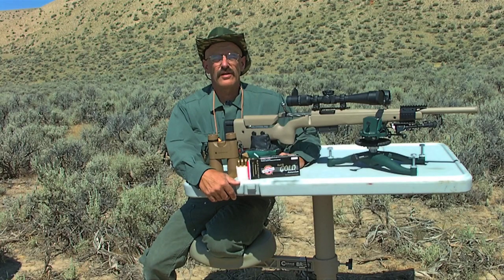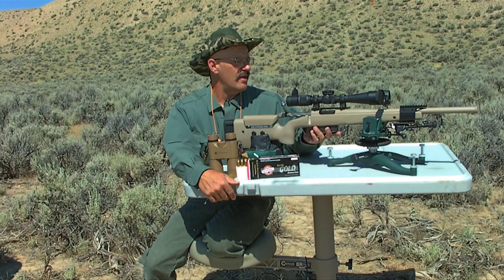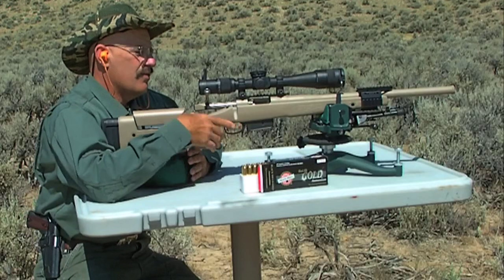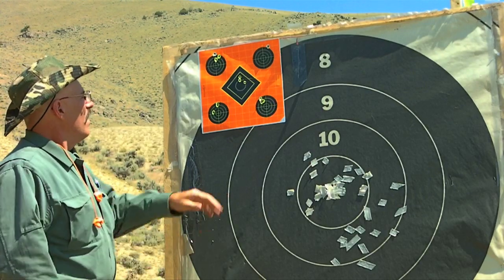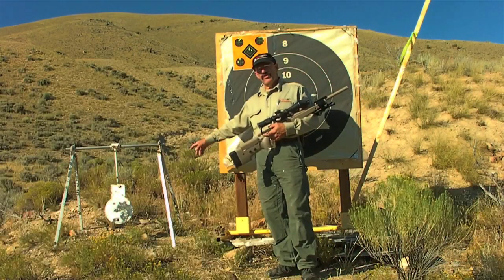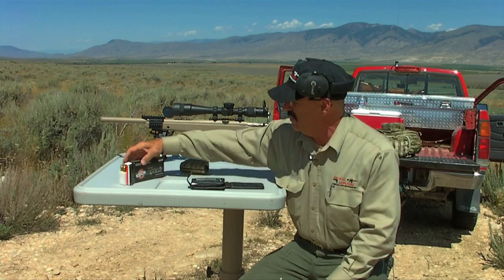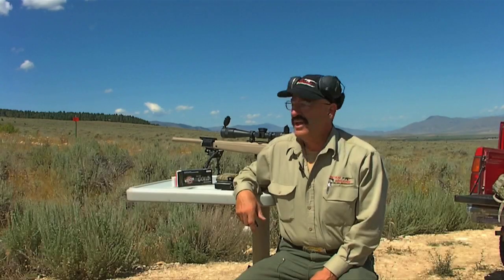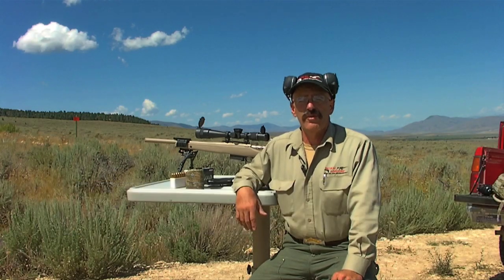Gun Review: McMillan TAC-308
- Dave Morelli reviews McMillan's TAC-308, an out-of-the-box precision rifle capable of sub-MOA accuracy. Shots demonstrated in this review at 500- and 1000-yards. Read a full article review of the gun